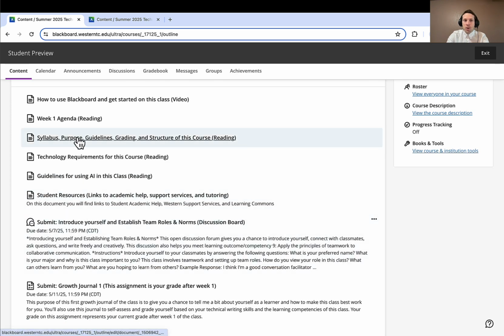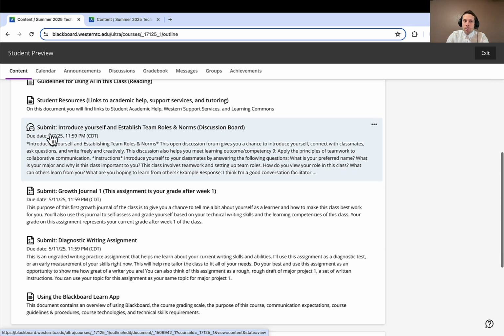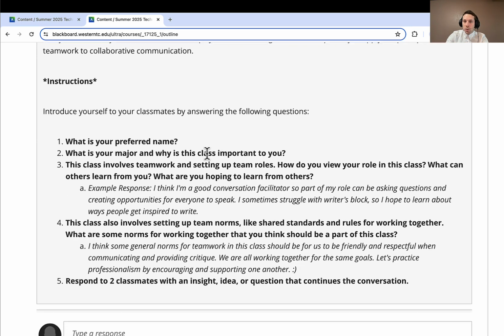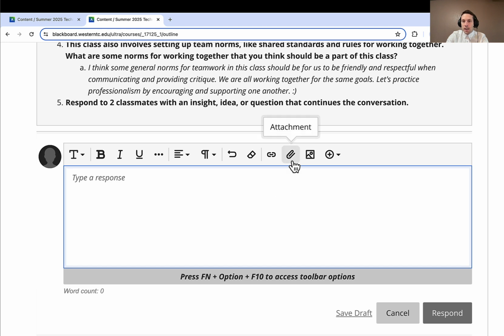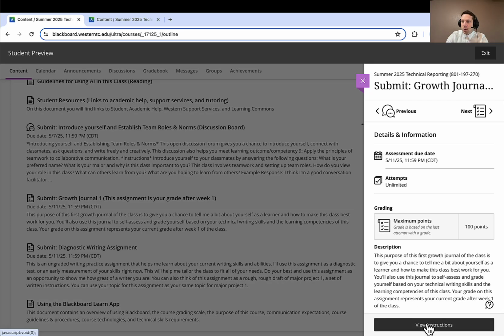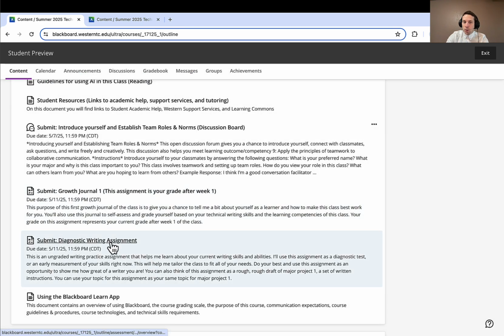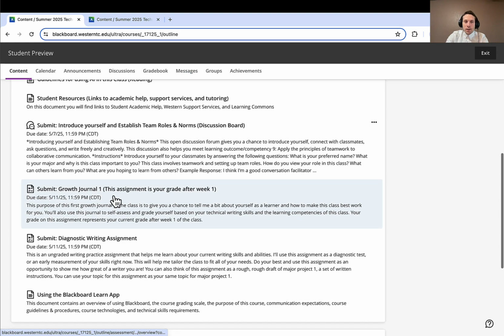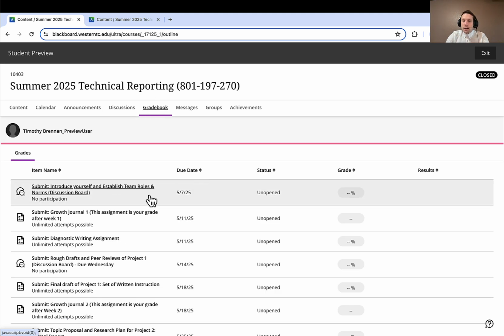How to use Blackboard for this Course TR